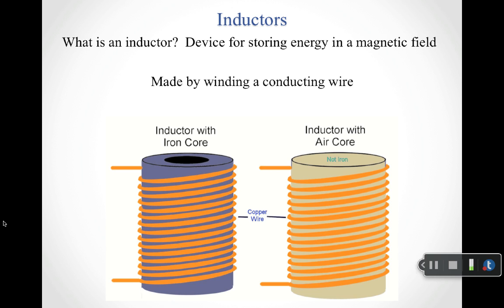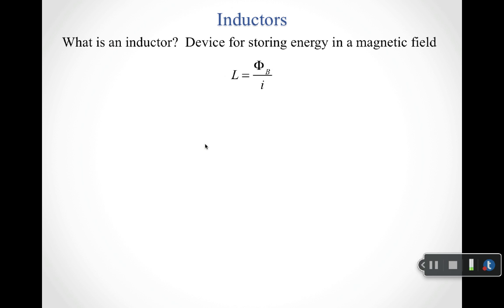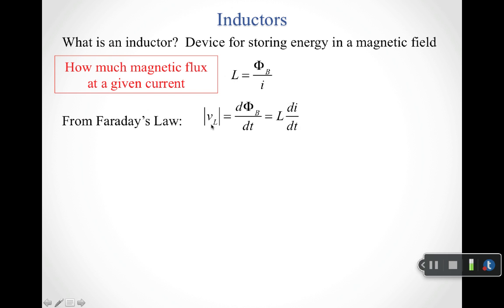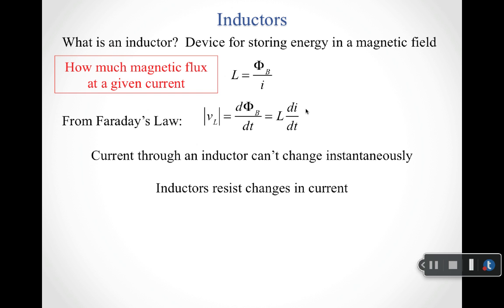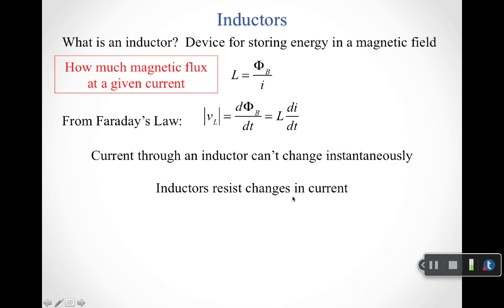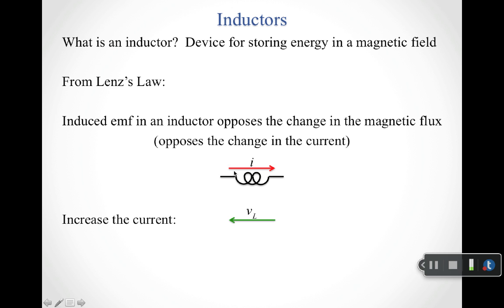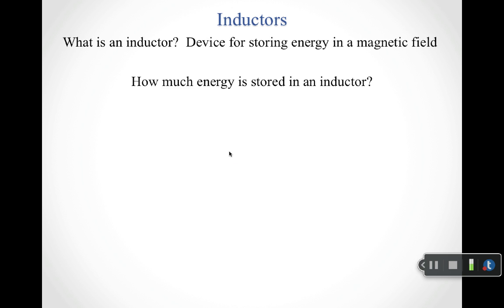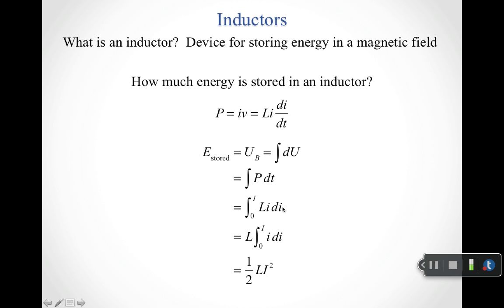Introduction to inductors